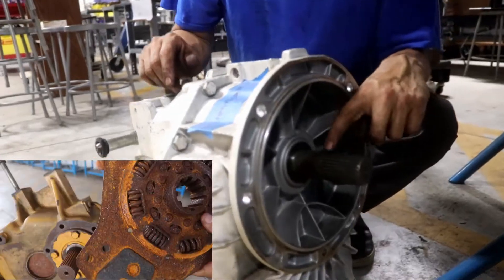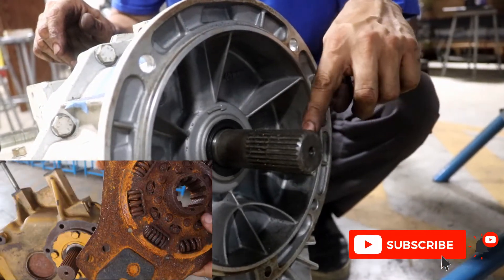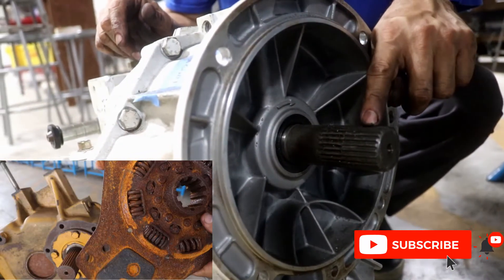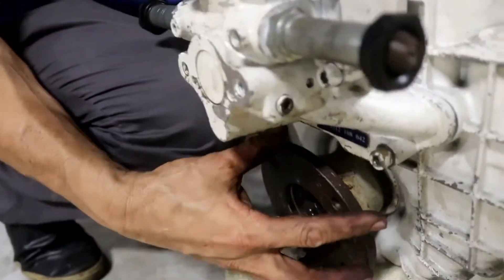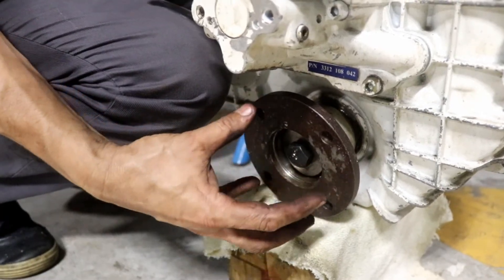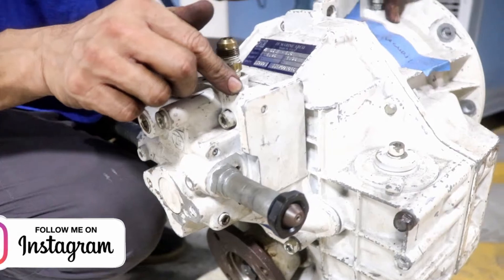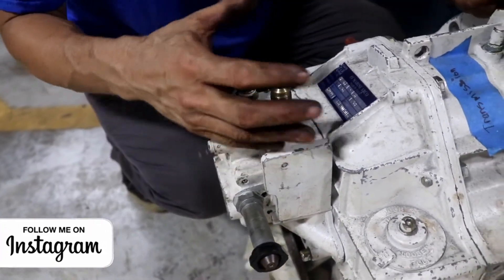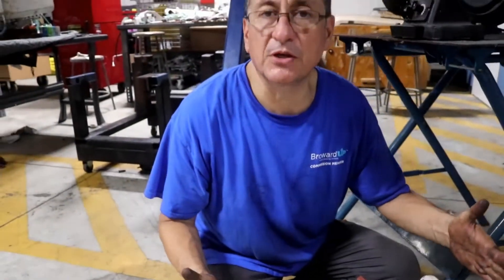Straight Inboard Diesel Transmission / Clip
In this Video I will explain the basic concepts of a straight drive Diesel transmission.